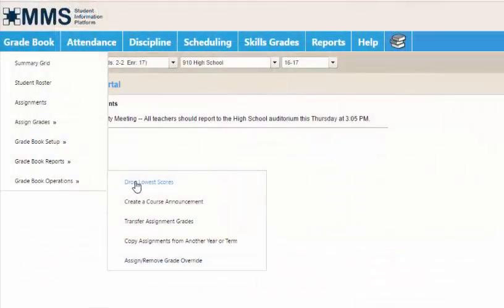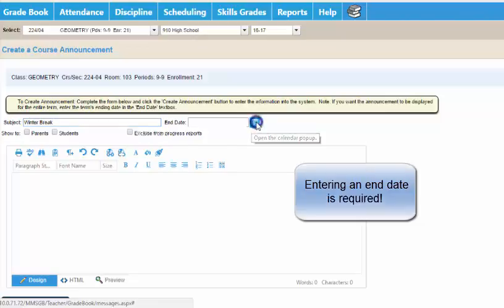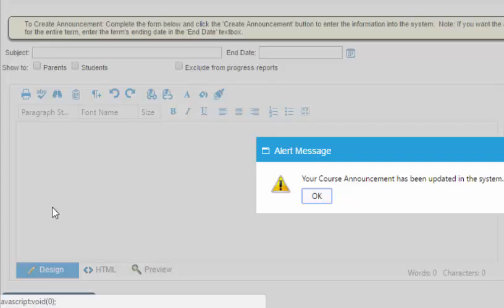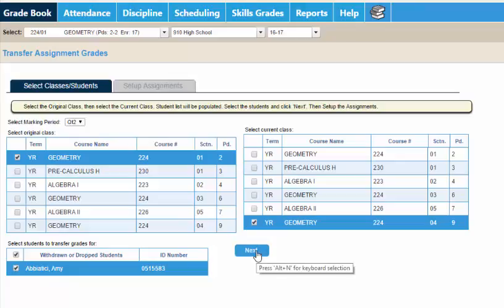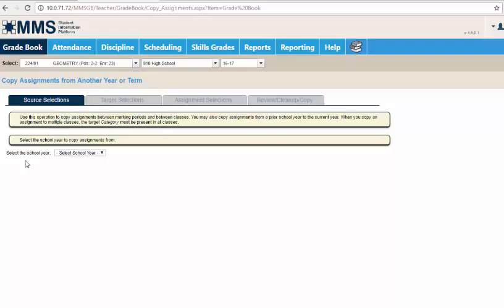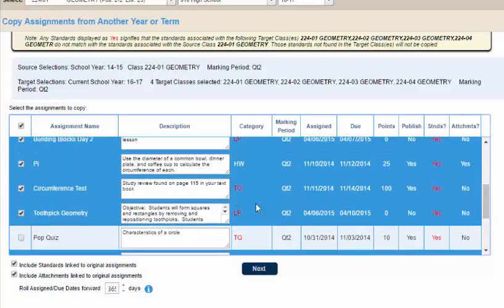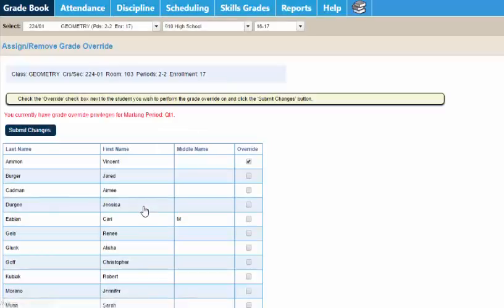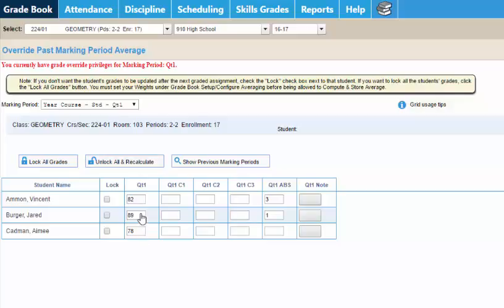Grade Book Operations - Teacher Portal Online Learning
What operations are available to Teachers within the Teacher Portal?